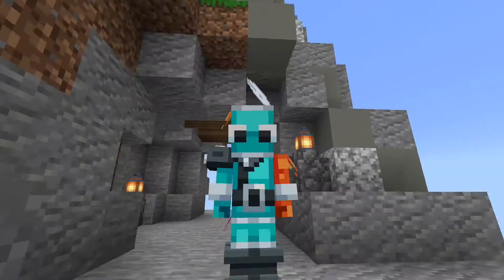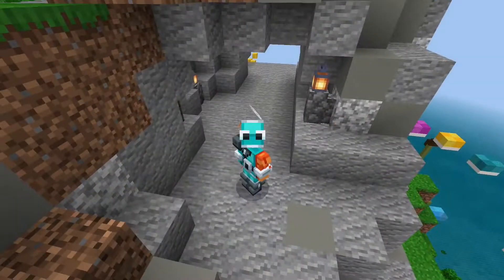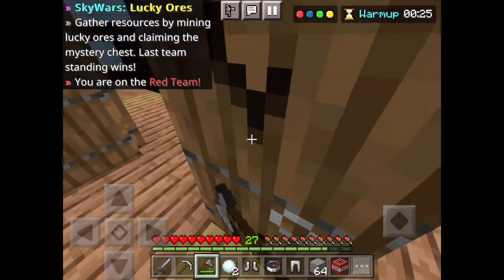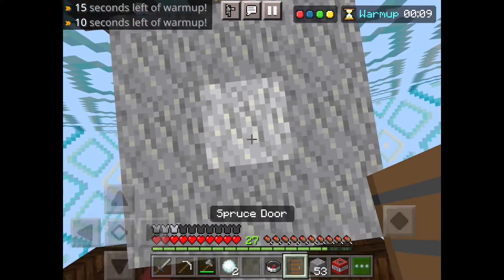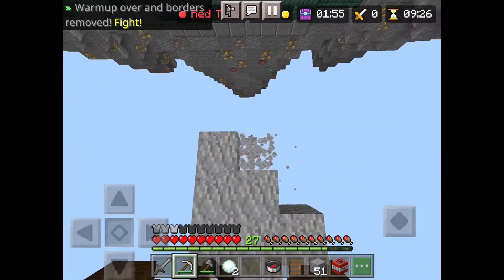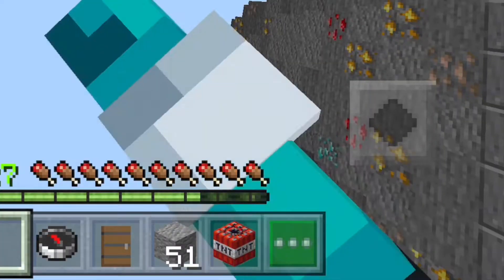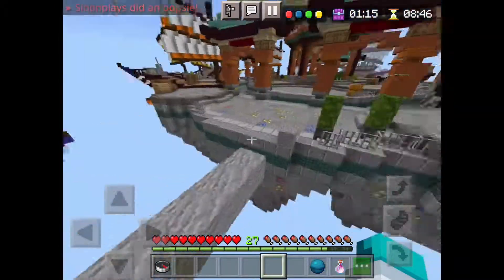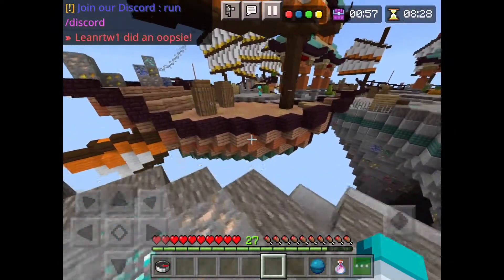Flying in Hive Skywars! (not hacks)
In this video I will be flying in the Minecraft server Hive in sky wars! Watch all the way through to learn how!